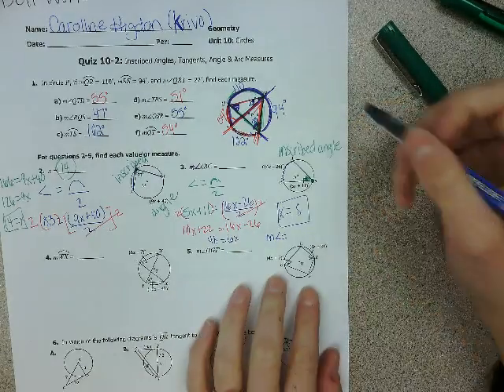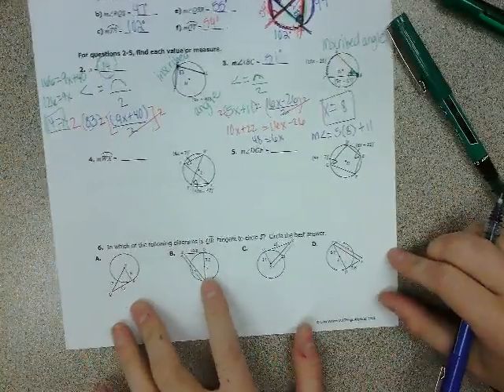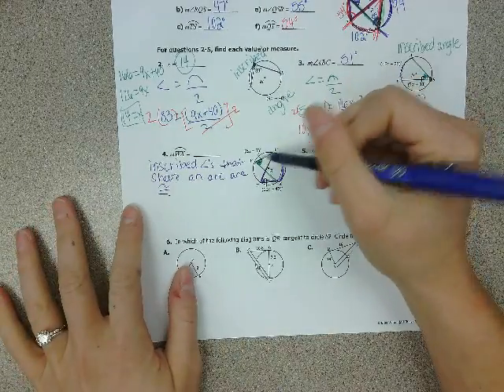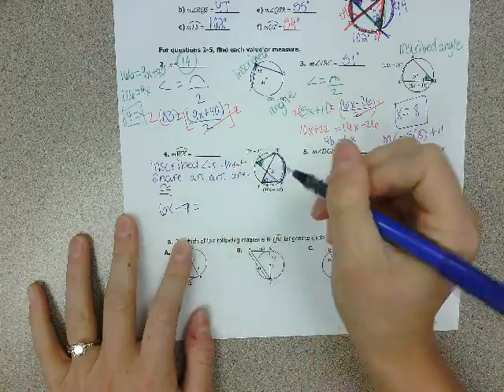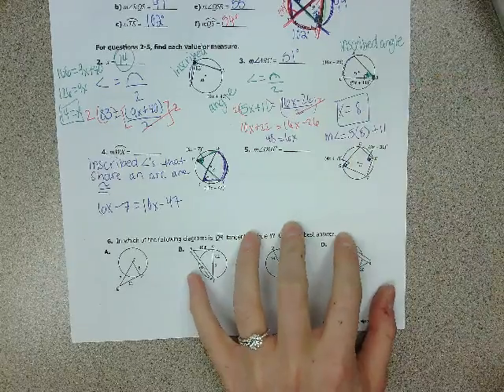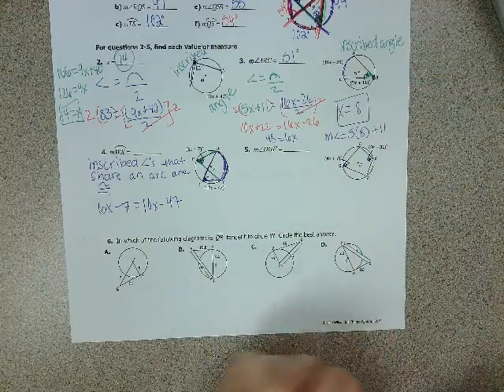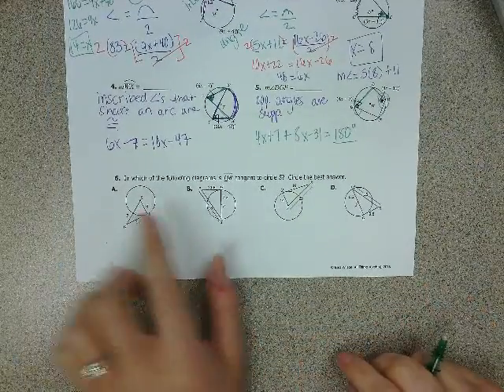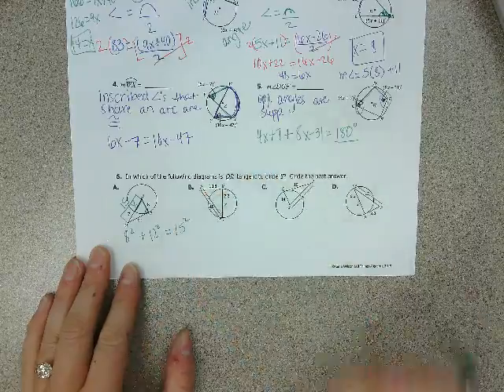M7L6: Bell Work